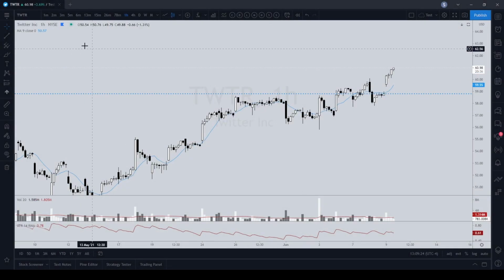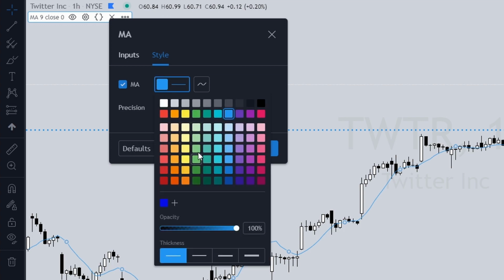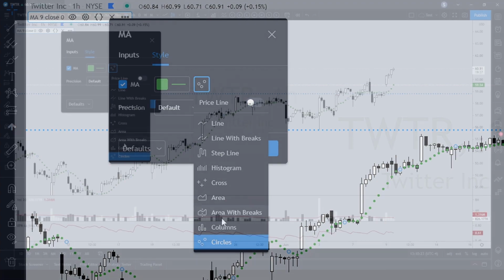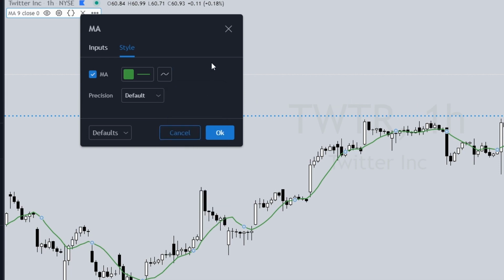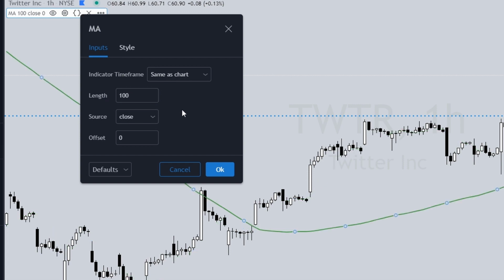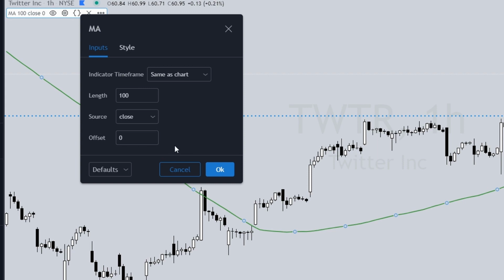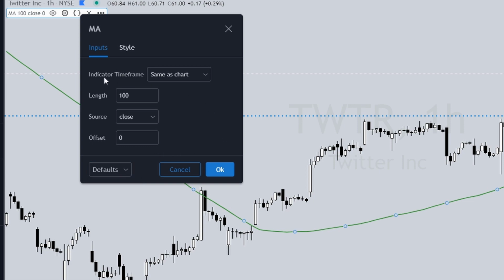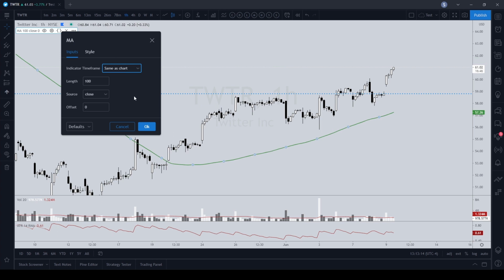How to Customize a Moving Average on TradingView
My name is Tracy and I have a passion for living life and all it's awesome adventures.  One of my greatest passions is the stock market.  I am a full-time Stock Trader Podcast Host, and Stock Market Educator. My focus is identifying support/resistance levels and understanding the sentiment around candle formation in those areas with a specialty in using the Volume Profile.

Happy trading.